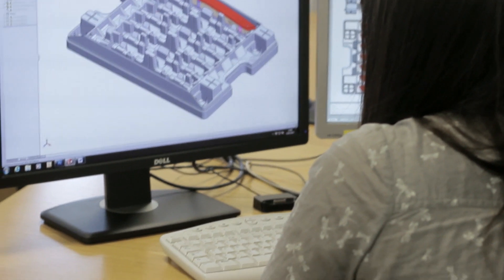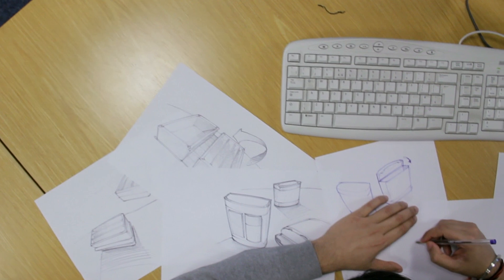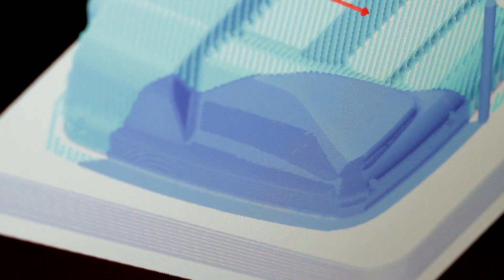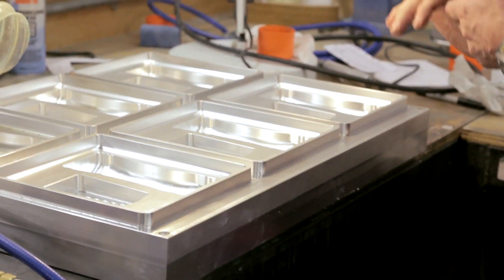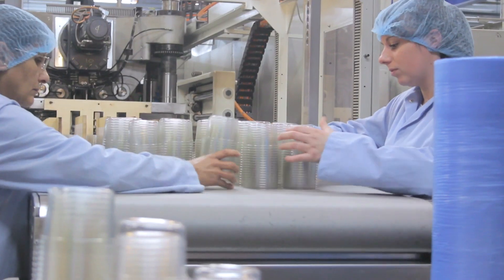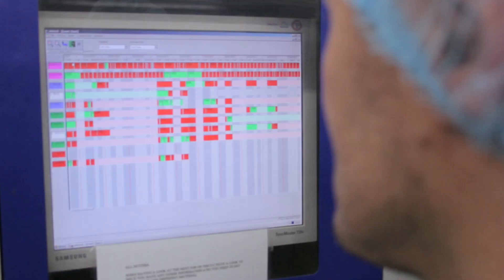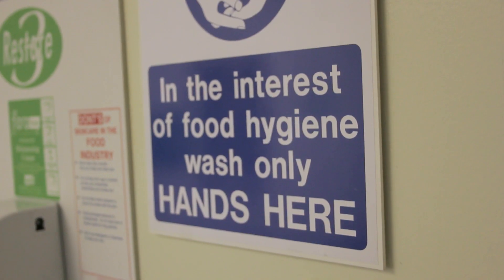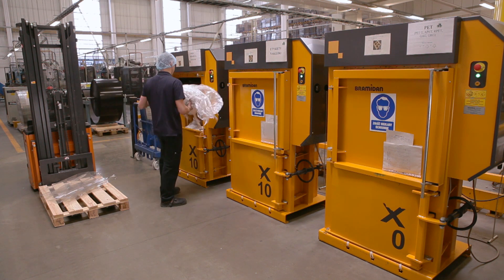Thermoformed Packaging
How Plastique design and manufacture innovative thermoformed packaging solutions